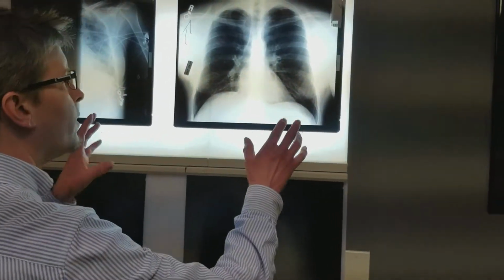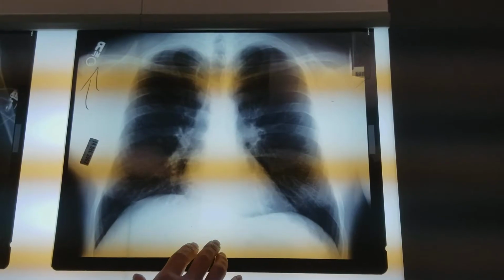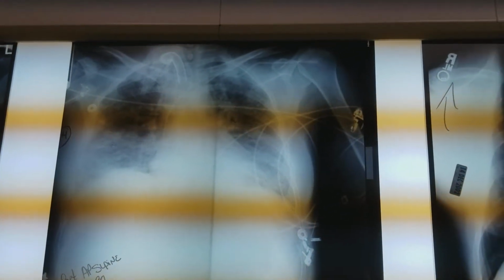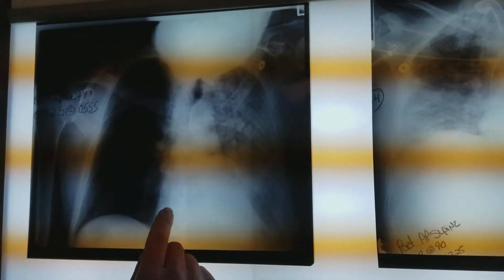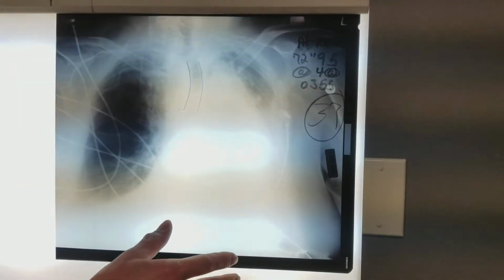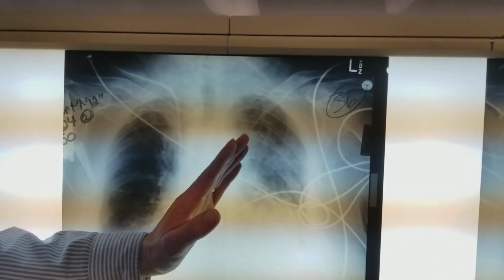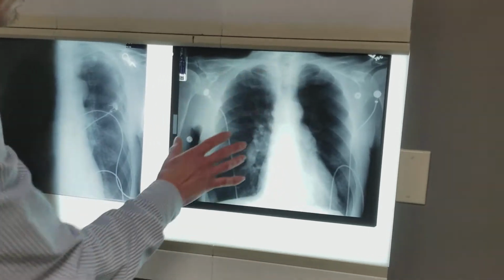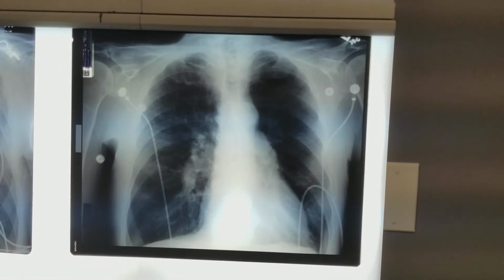ABMC Chest x-ray interp